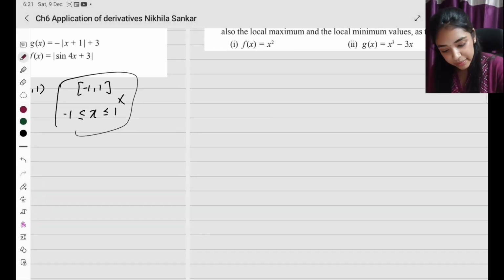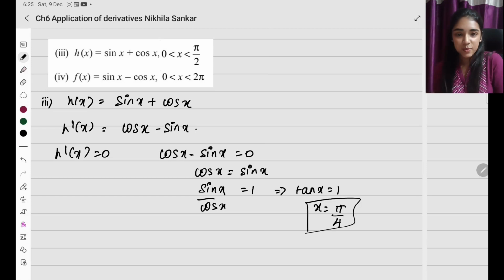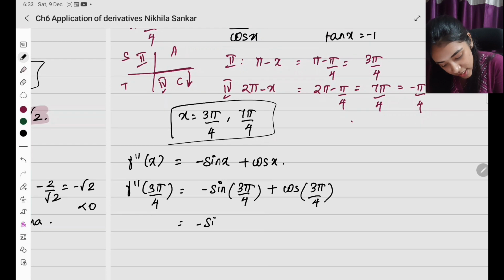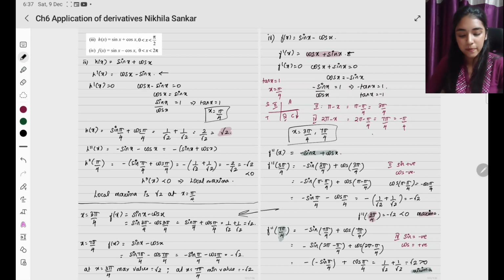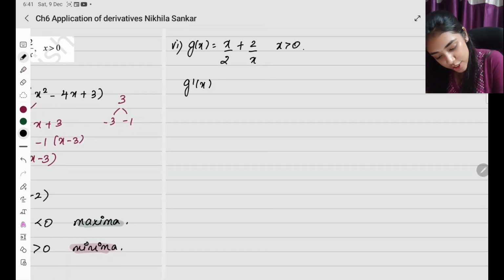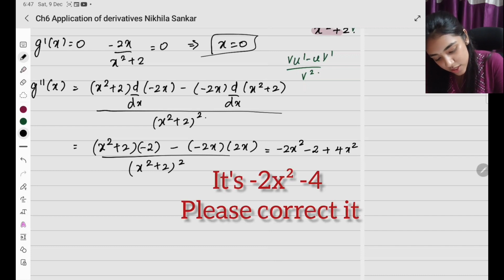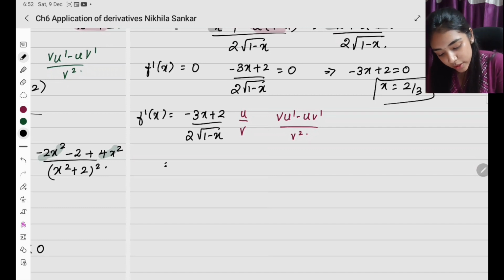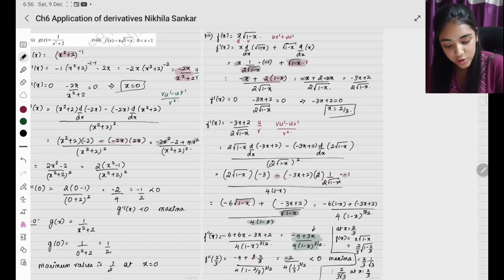Class12 Ex6.3 Q3 Absolute Maxima Minima 2nd Derivative Test Application of derivative